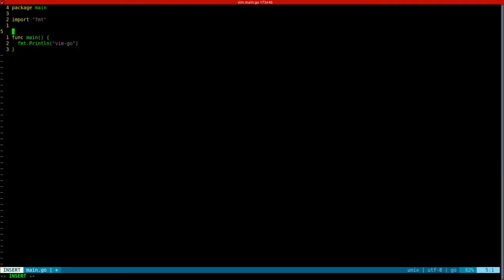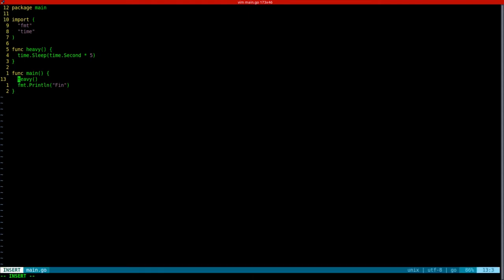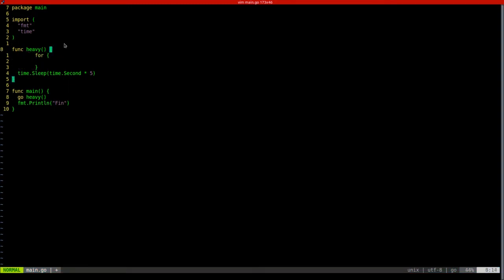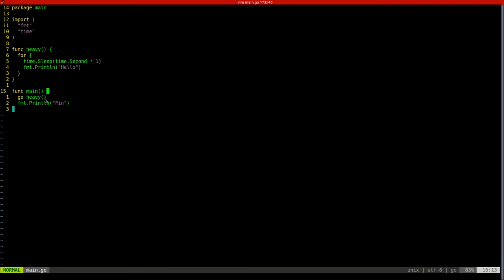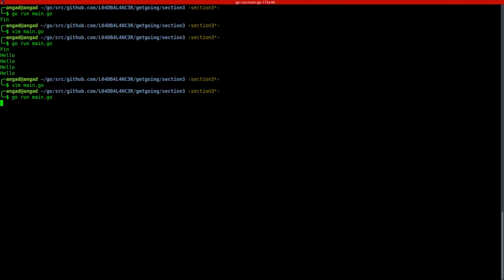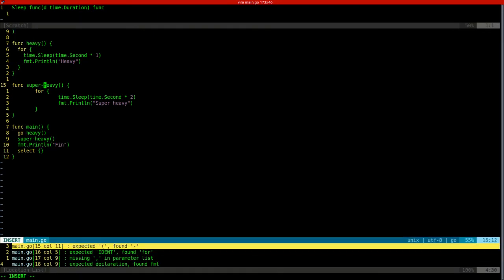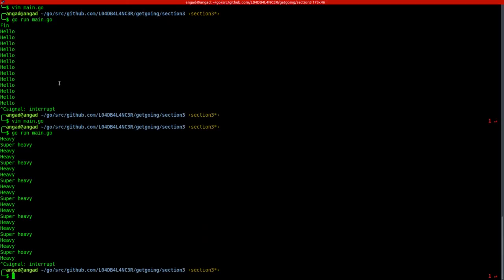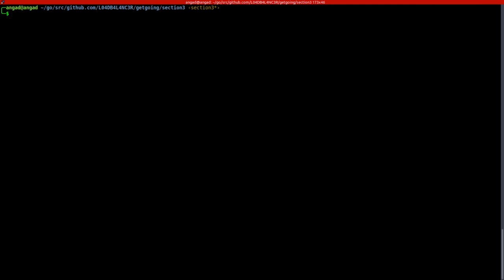Goroutines part 1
Goroutines are a powerful way to express concurrency in Golang. This video gives an introduction and working of the same.